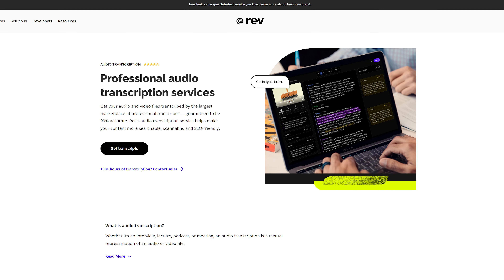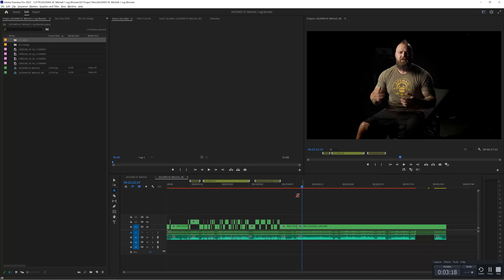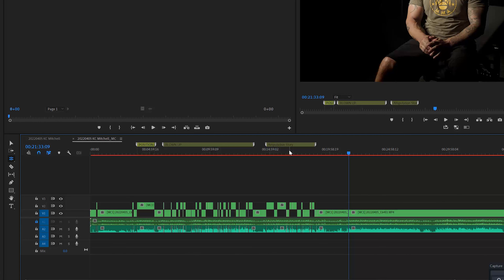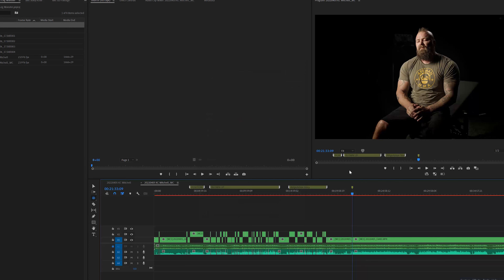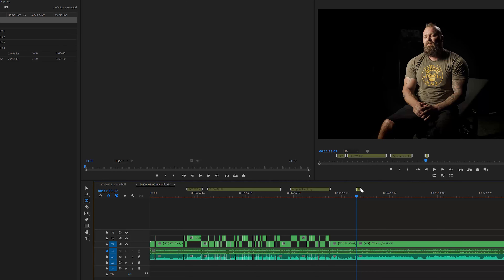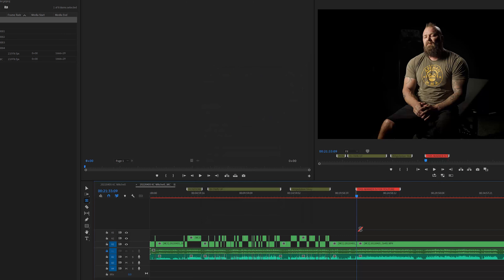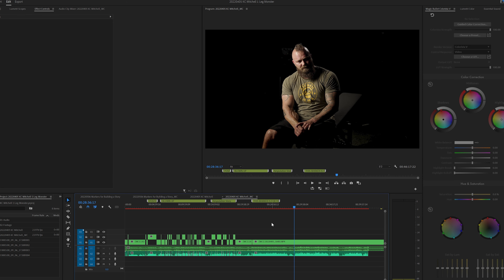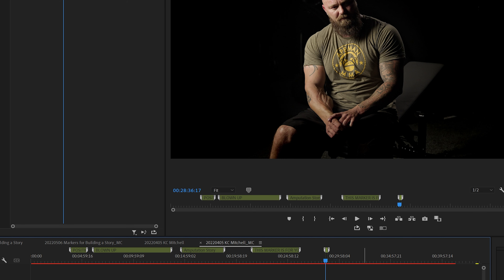How to use Markers Build Story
Utilizing this marker technique in Adobe Premiere Pro to organize and build your edit will save you a bunch of time! Come check it out and let me know how you're using markers as well.